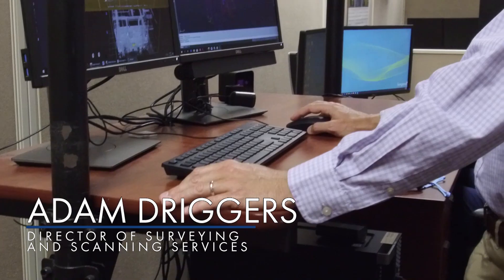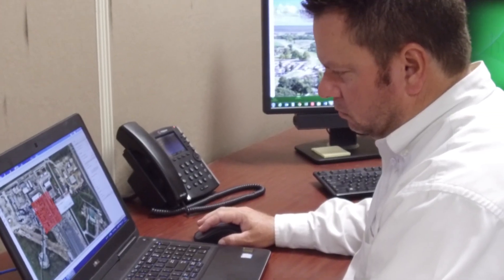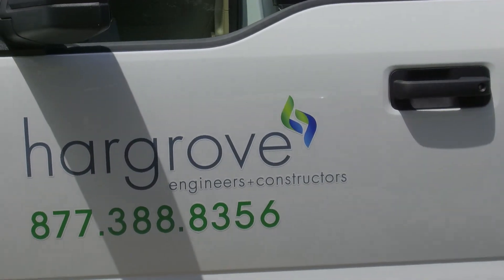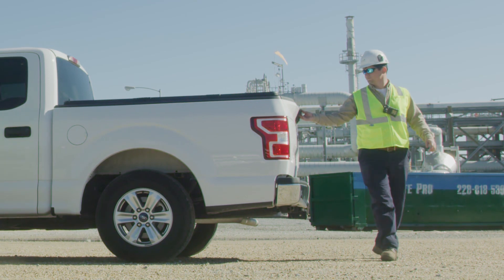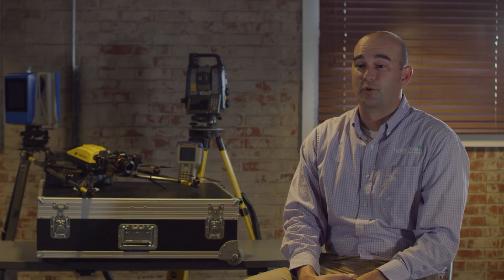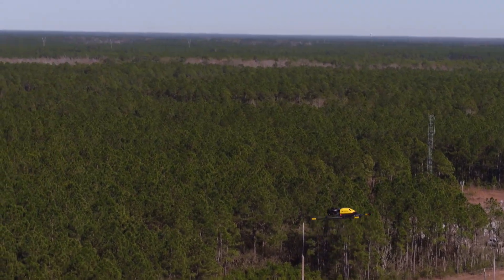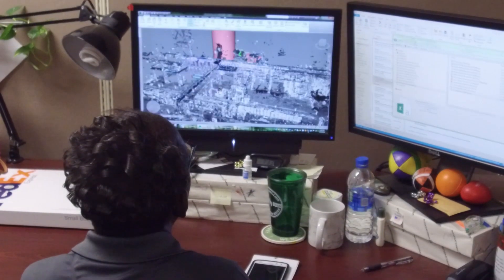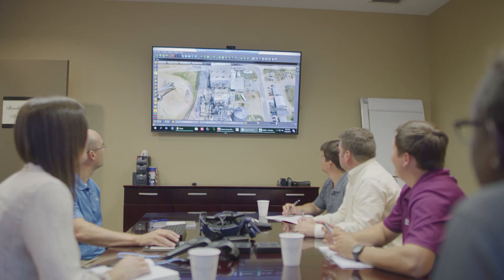Hargrove Drone and Laser Scanning Capabilities - Meet Our Team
Learn more about Hargrove's Drone and Laser Scanning capabilities from our FAA certified Team of drone pilots and data capture professionals.